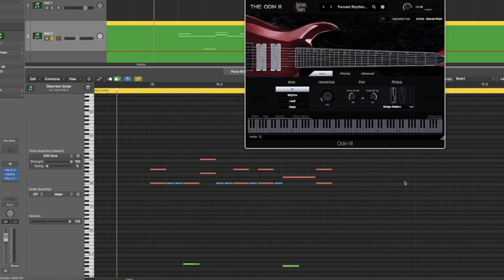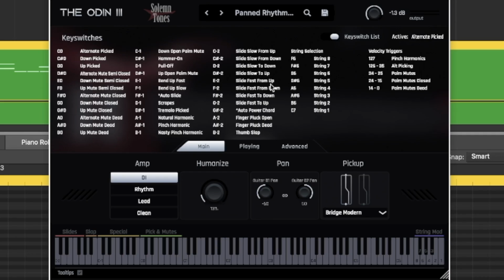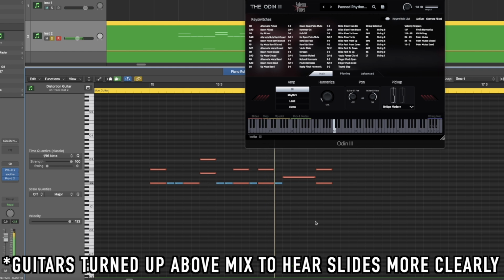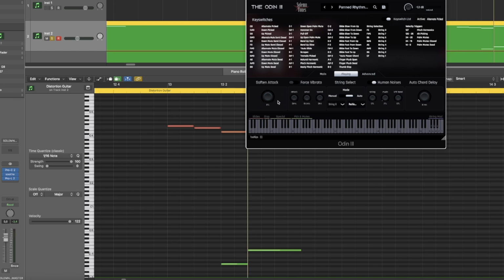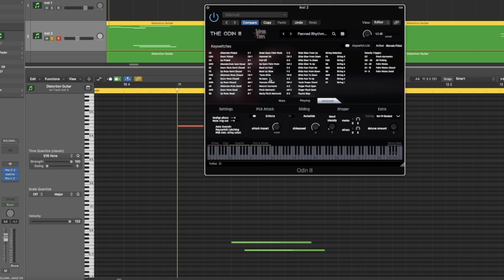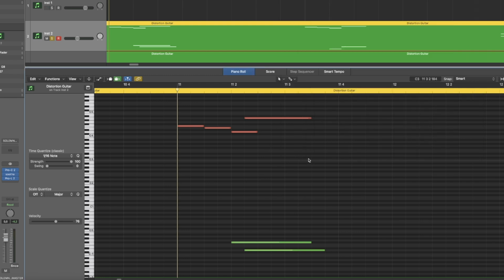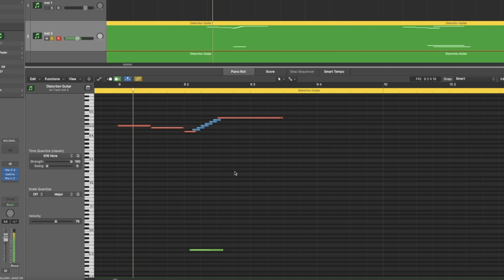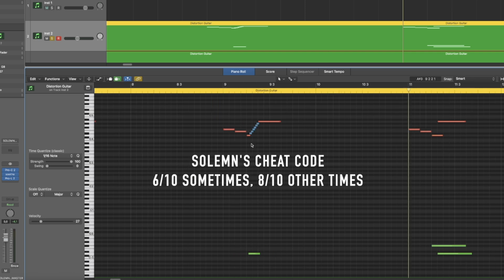SLIDES IN ODIN 3 (Programming Tutorial)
00:00 : Pre-recorded Slides
02:29 : Auto Slide Function
03:49 : Solemn's Cheat Code Slide